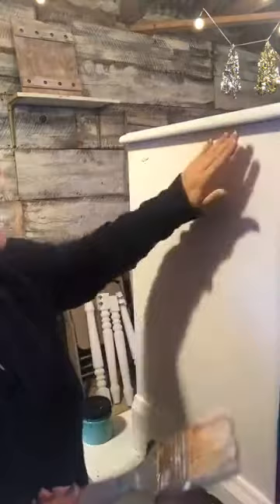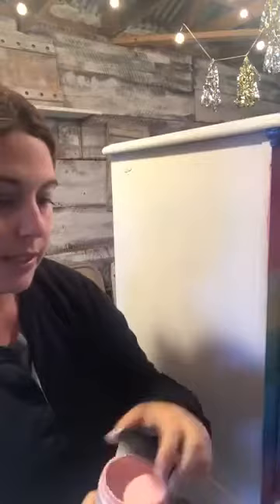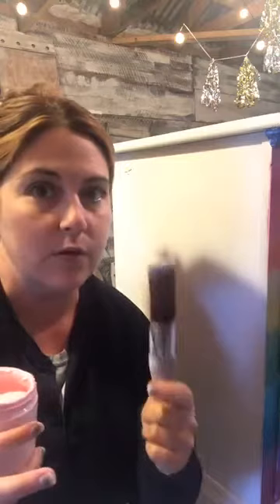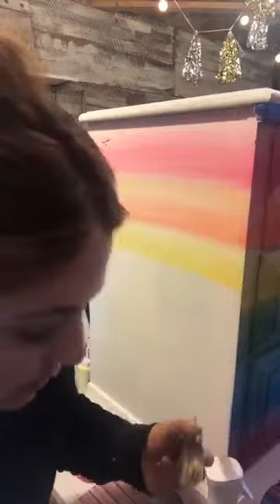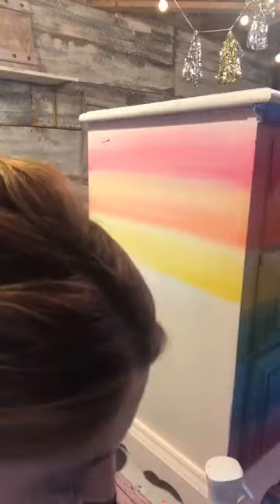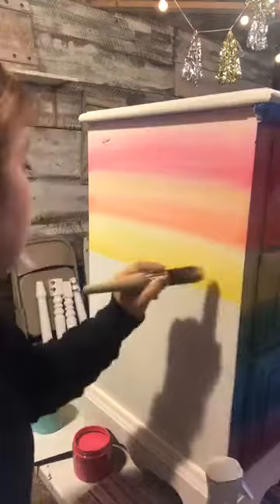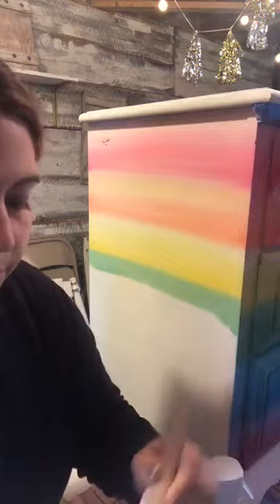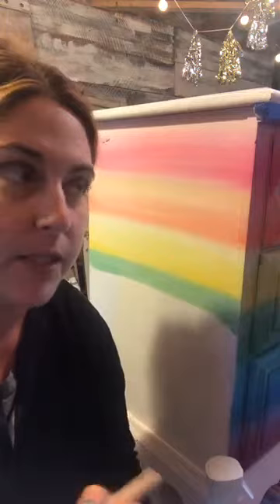Everything You Need to Know to Create a Colorful Blended Paint Finish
Learn How to create your own rainbow dresser or colorful blended paint finish using these tips, tricks and techniques. for the rest of the juicy details.